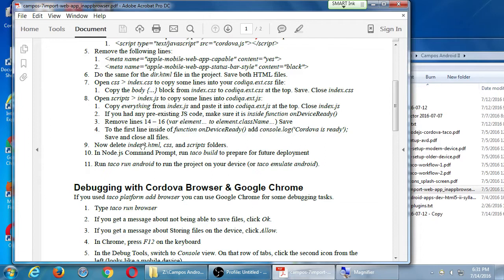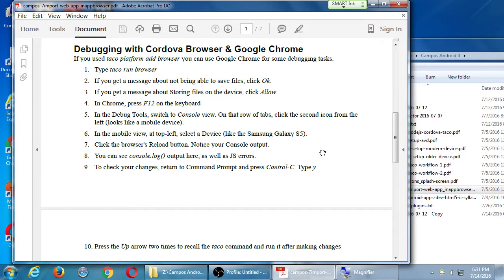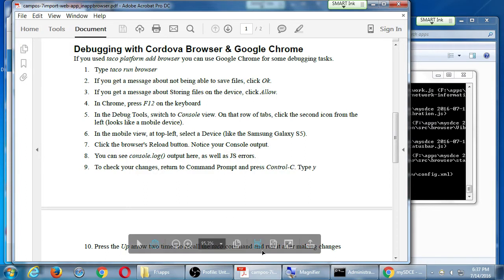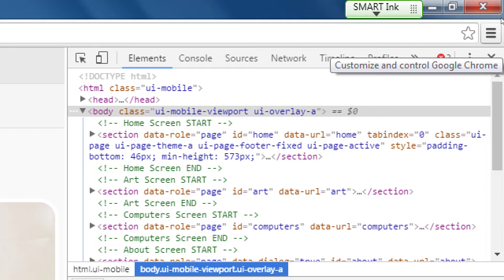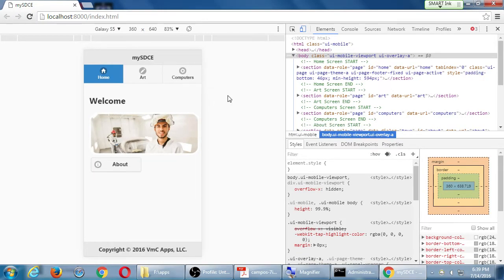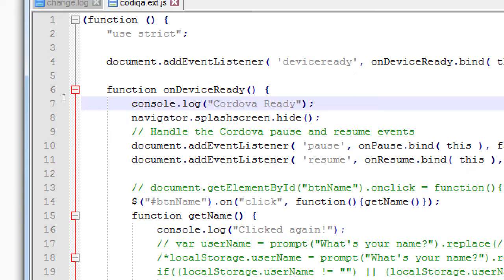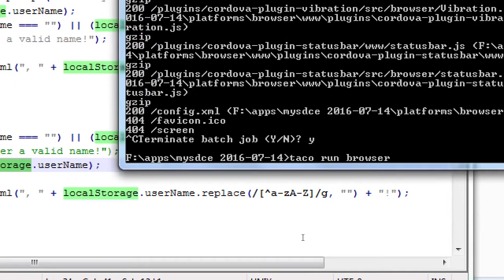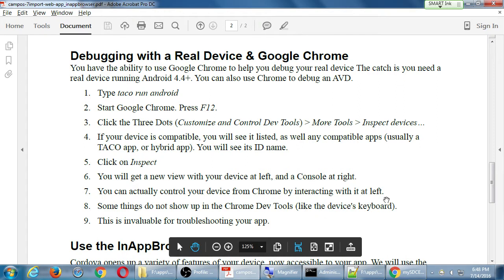SDCE Jul16 Android II 2016 06 14 A